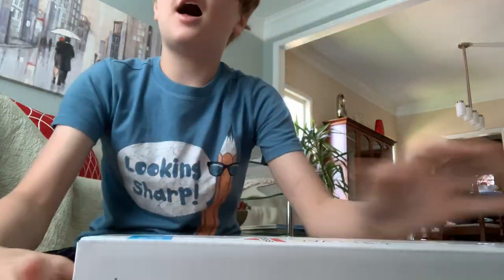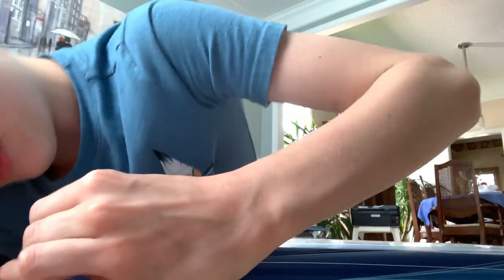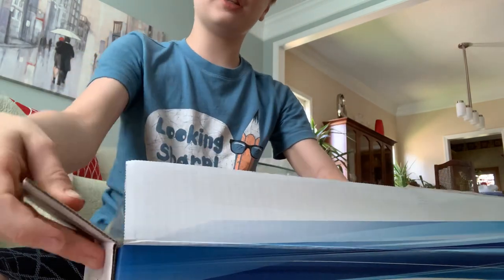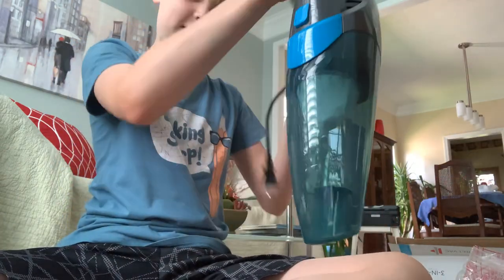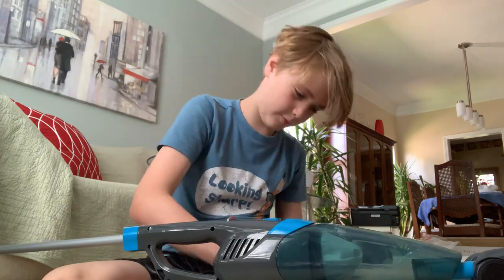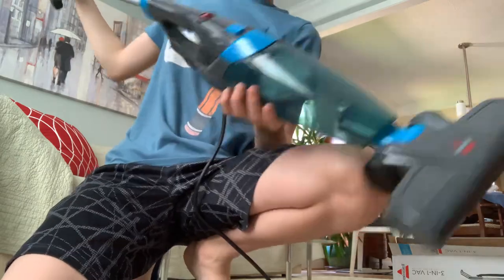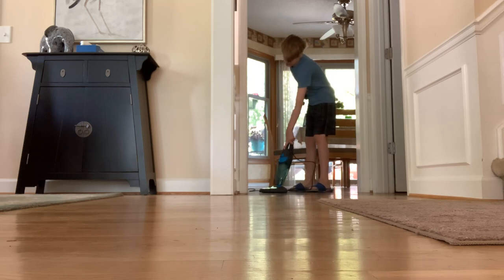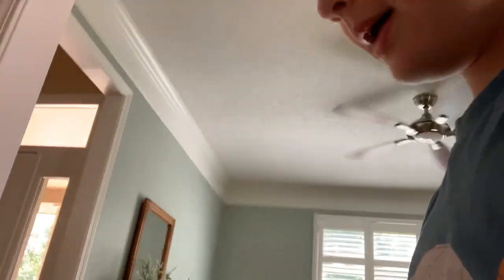Bissell three in one